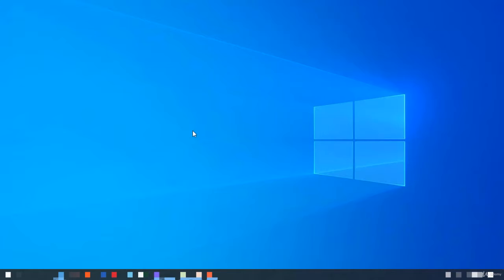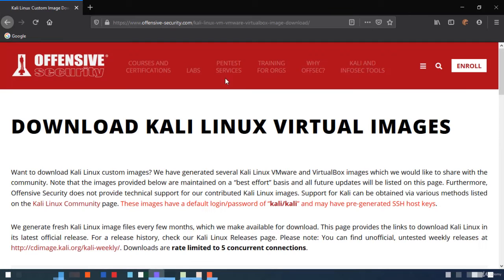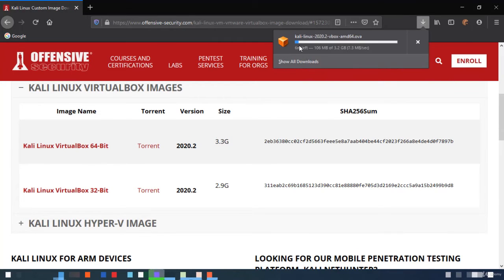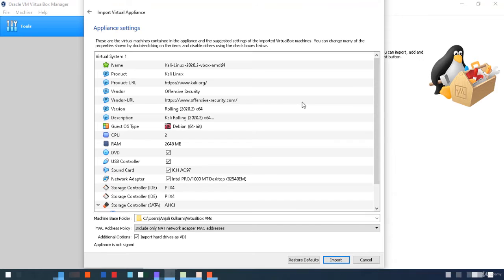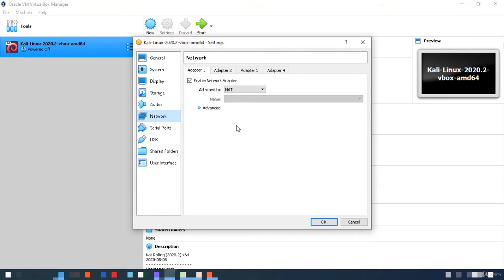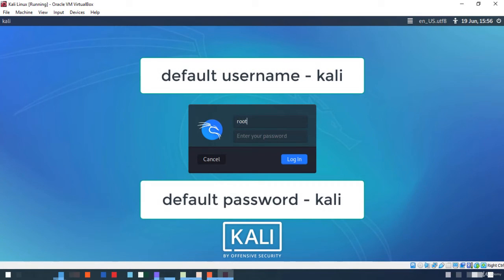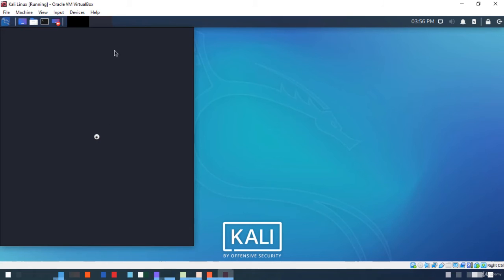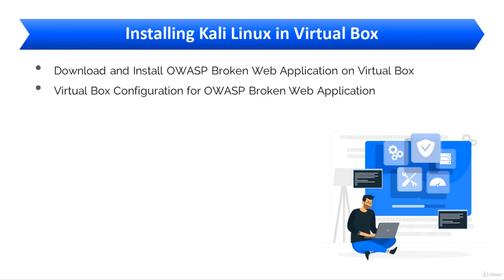How to Install Kali Linux in Virtual box 2021